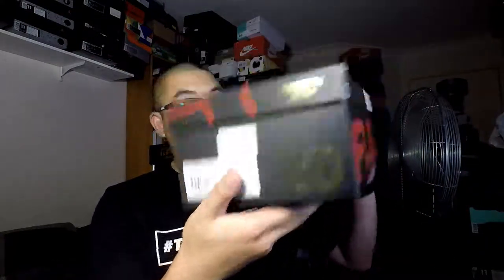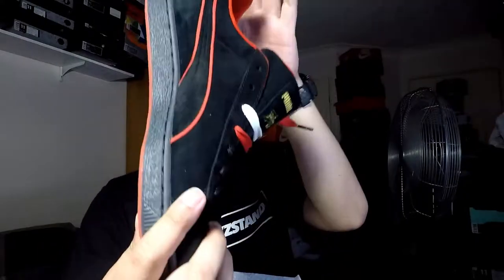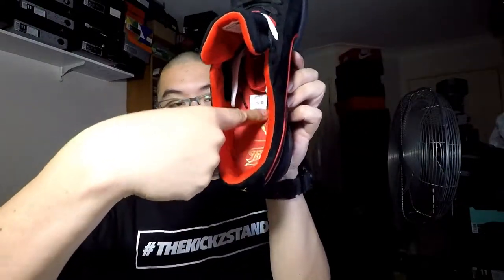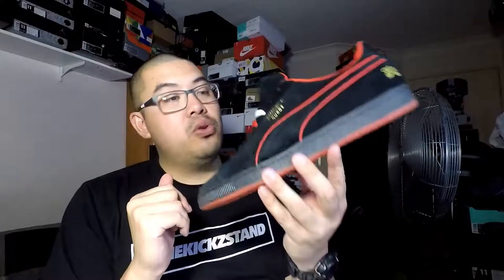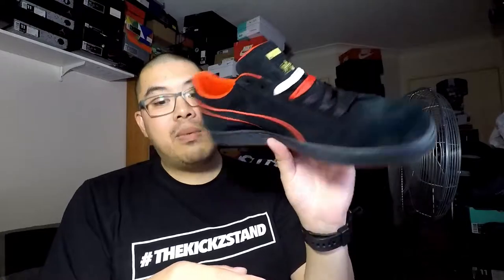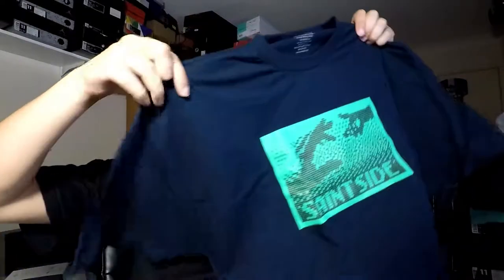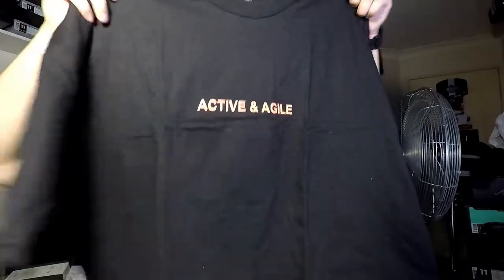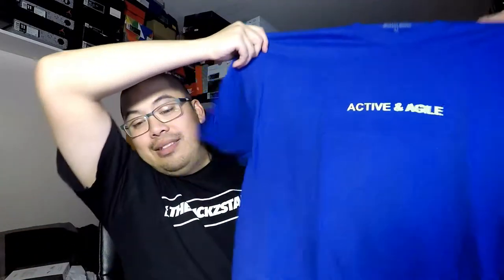JAN / FEB '18 PICK-UPS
Welcome all to my channel!

On This Vlog [027]

I take you through some of my key pick-up for January and February 2018

Shot 22/02/2018